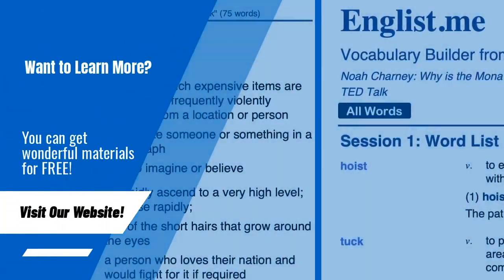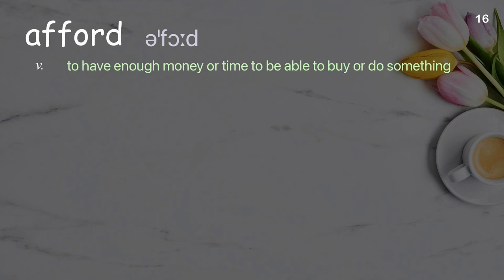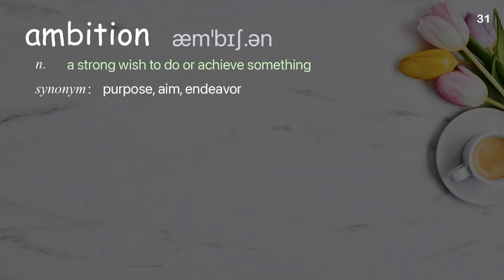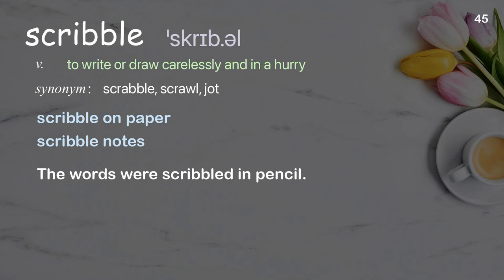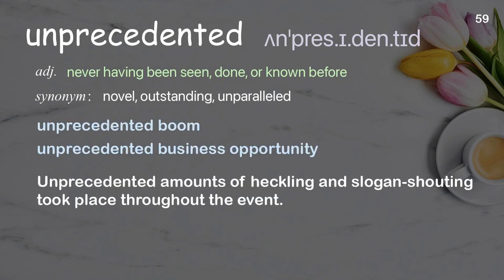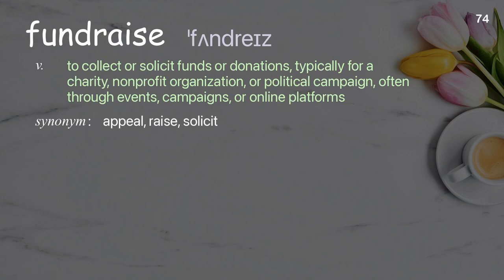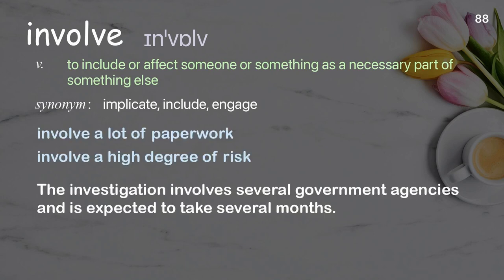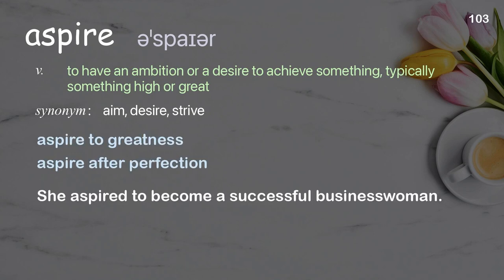103 Academic Words Ref from "Michael Metcalfe: We need money for aid. So let's print it. | TED Talk"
■PLEASE NOTE

■Reference Source
Michael Metcalfe: We need money for aid. So let's print it. | TED Talk